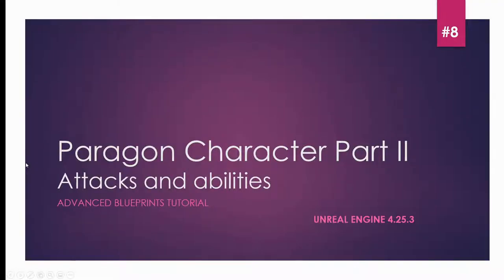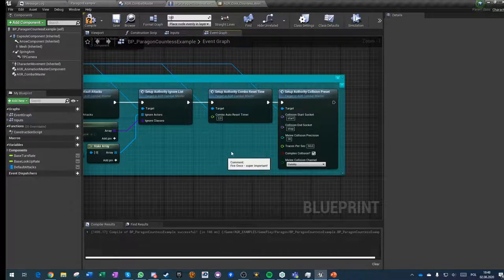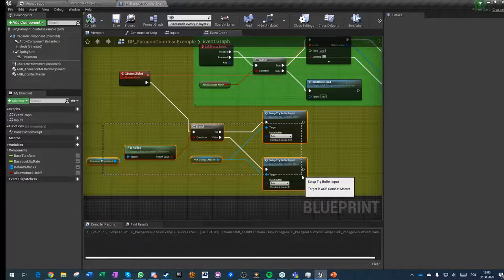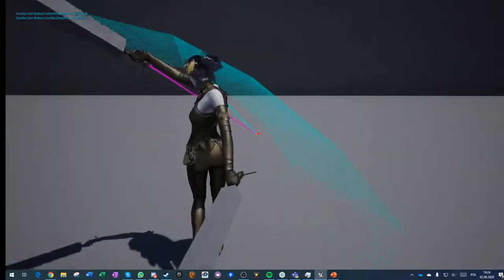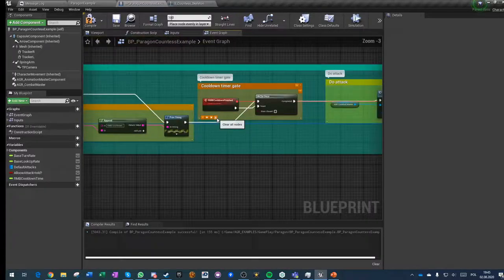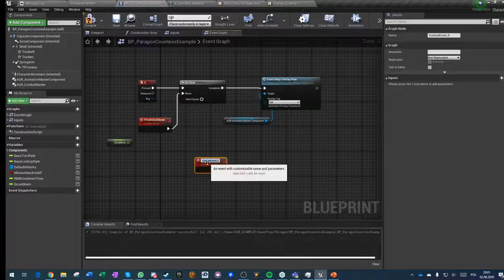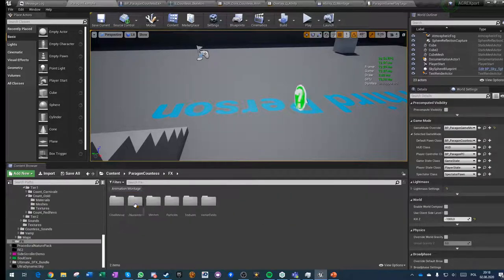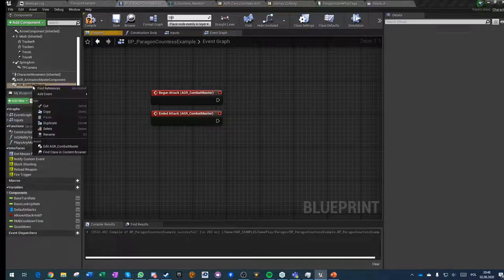Paragon Character Setup part 2 +AGR Combat Component setup - UE4 Advanced Blueprints Tutorial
In this episode I show how to finish up setting a character with melee attacks, input buffer, abilities, and abilities with a confirm/cancel mechanic.
Also how to setup combat component on a new character.
Table of content:
0:00 intro
2:04 Combat Component Setup
19:17 Animation Montage Slot Explained
24:51 Setup Combat Component - Anim. Notifications
46:57 Setup Multiple Weapons!
55:15 Rightclick Ability
1:11:27 "Q" Ability
1:48:49 Adding trails and effects
1:53:06 Showcase
1:54:41 Multiplayer Test
1:58:36 Event Dispatchers
2:03:48 Final Showcase and Outro

Already updated the repository:
The 3rd attack look better (uses the full body curve in anim graph)
Landing when attacking no longer look awkward
Fixed all issues with networking for the combat component (forgot to tick component replicated!)

IMPORTANT:
To work on dedicated server: Edit character, Mesh component - set "Mesh Component Update Flag" to "Always Tick Pose and Refresh Bones".

Leave a comment if you have any questions or requests, or just want to share something about the topic :) If you think I could do something better - feel free to tell me about it!